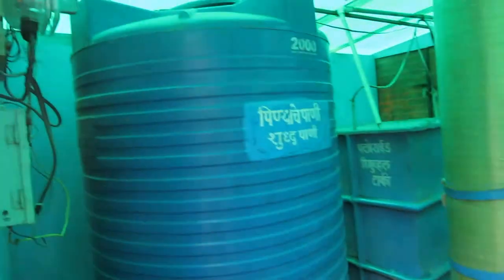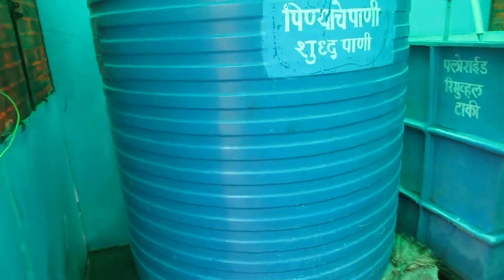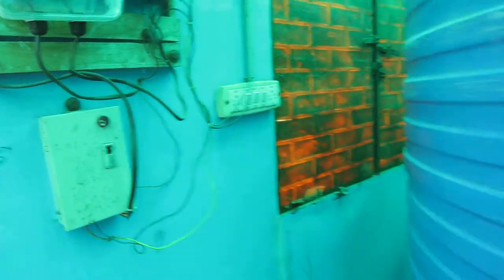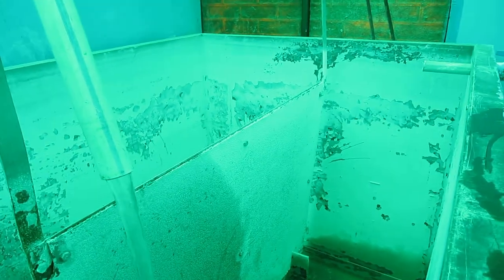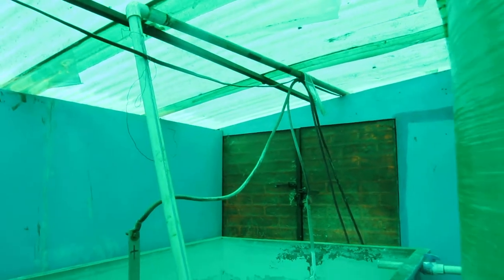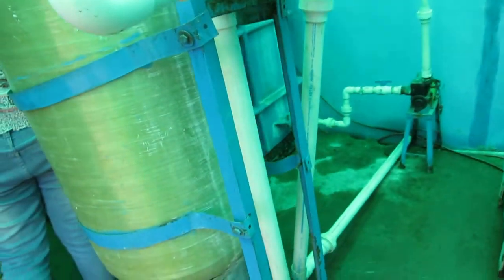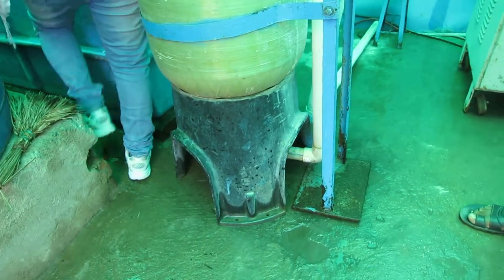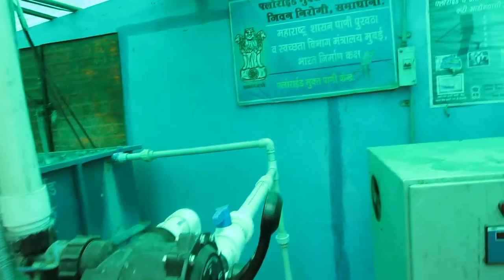Panorama of NAPL EDF Plant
Electrolytic Defluoridation (EDF) plant installed by RiteWater or Nagpur Aqua Private Limited (NAPL).. Currently non-operational for four days because of an electrical problem. Technician was troubleshooting.